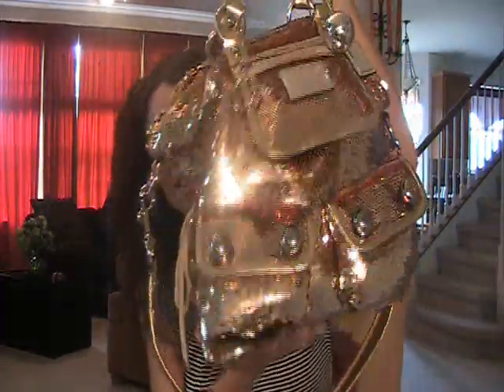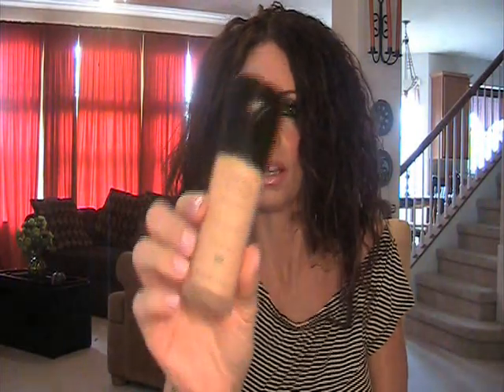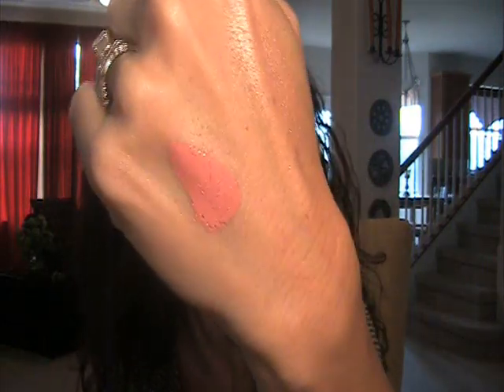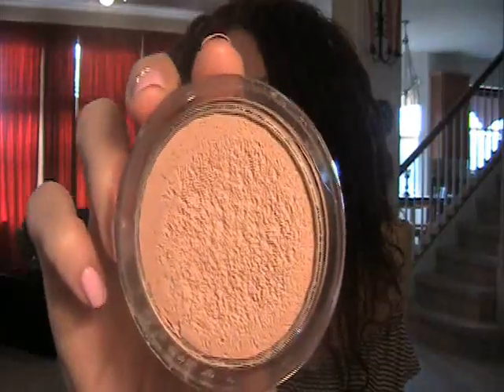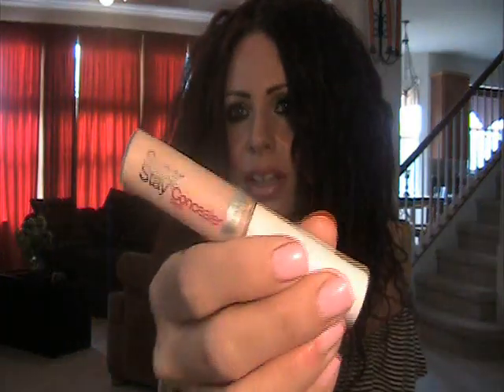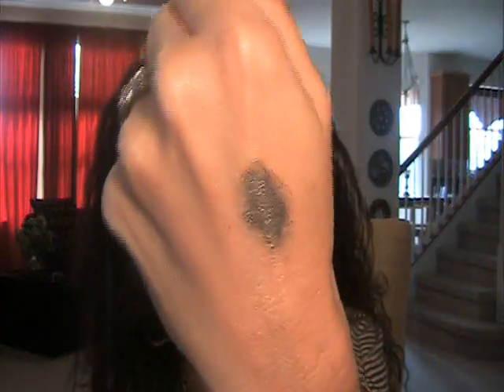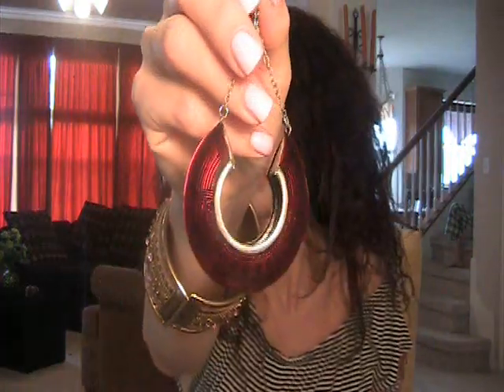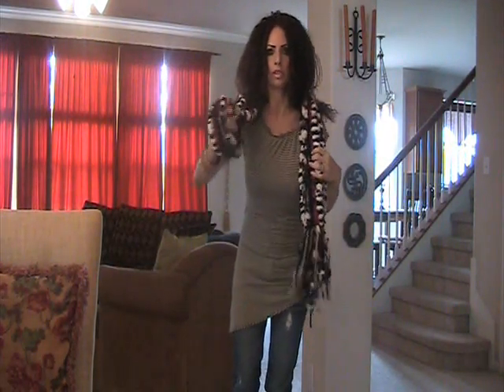Haul: Coach Handbag ~ OCC Lip Tar~Boots No 7 plus Outfit and Face of the Day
Thank you Lisa for ever inspiring me. Jeff does NOT share my gratitude ; )